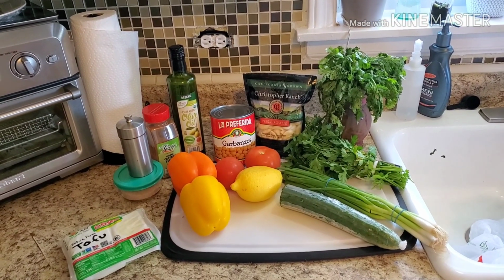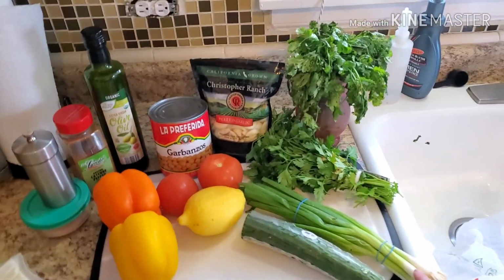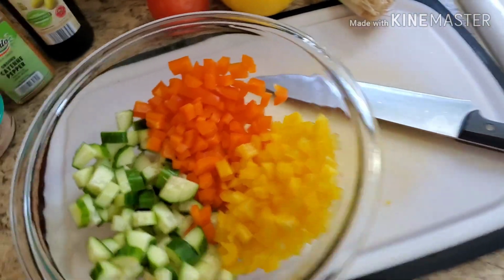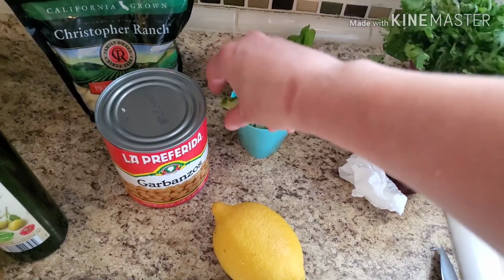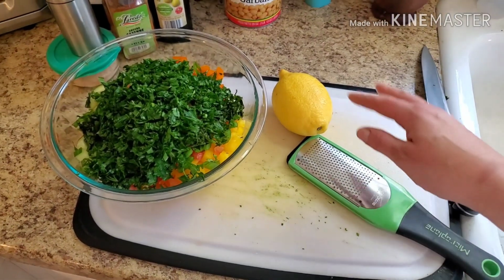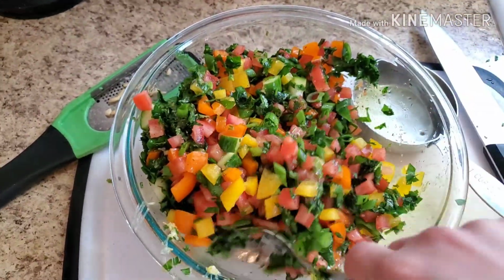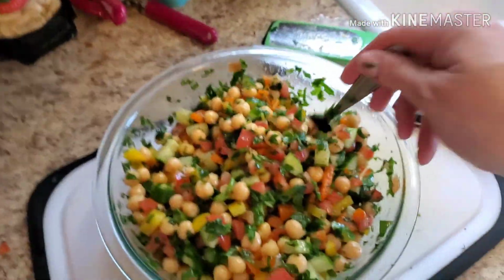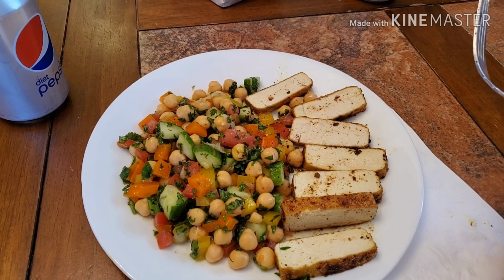Balela - A fresh Middle Eastern salad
Chickpeas, crisp veggies, and loads of fresh herbs come together in minutes to make a fresh and citrusy salad. Great on its own or with animal or vegetable protein. I love serving it with chicken or tofu Shawarma or grilled halloumi cheese. This recipe is both vegan and vegetarian friendly. Also great in a soft warm pita.